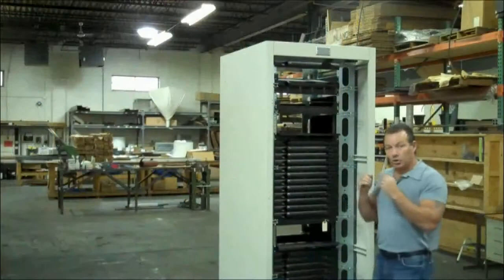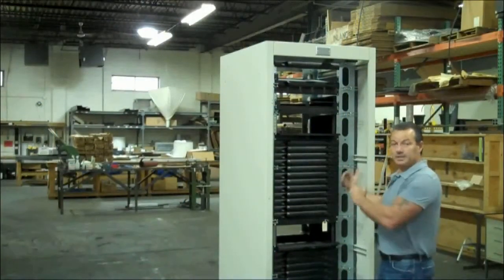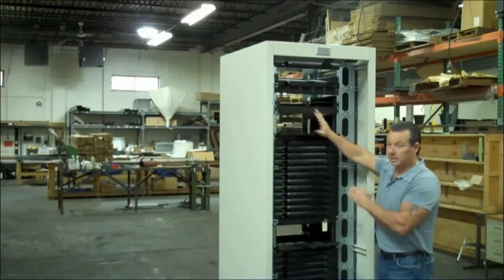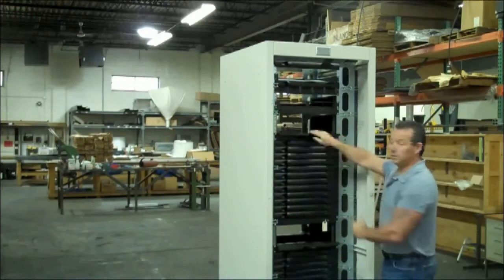Air Flow Plenums / Baffle Systems for Airflow Thermal Management, Datacenter Rack Cabinet Cooling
We design and manufacture Air Flow Plenums / Baffle Systems achieving Telcordia compliance and saving cooling costs for equipment from Cisco, Juniper, F5, etc, in data centers across the industry. Since much legacy equipment allows a variety of inefficient airflow configurations, Gaw Technology -- an internationally recognized server rack manufacturer -- is helping customers become energy efficient and SAVE.